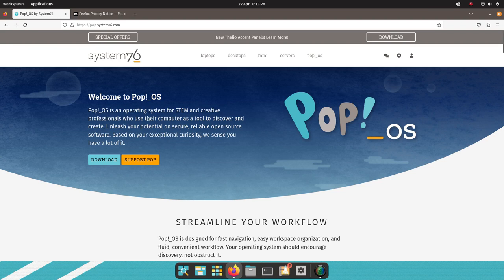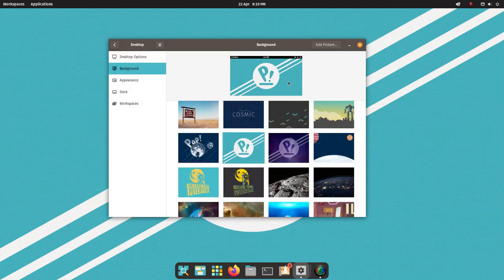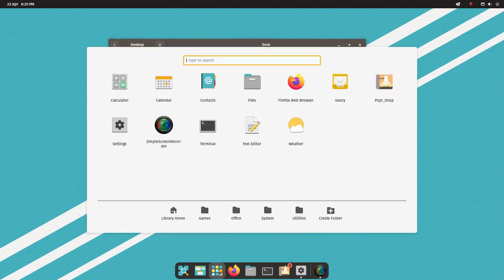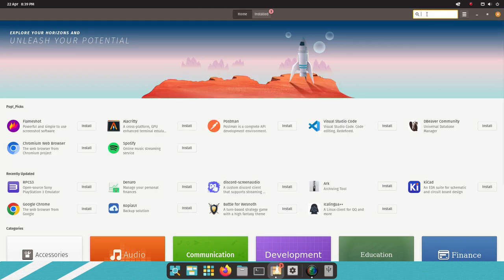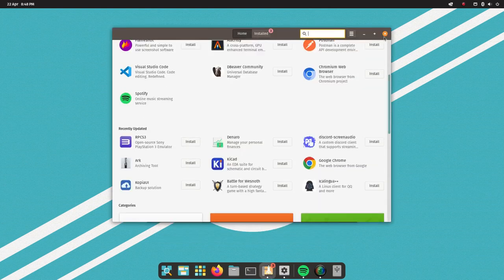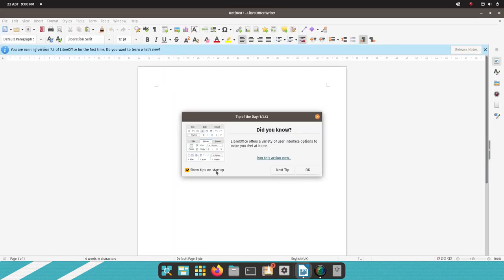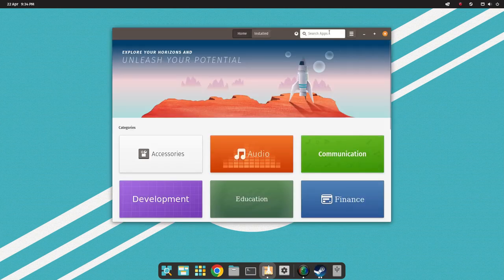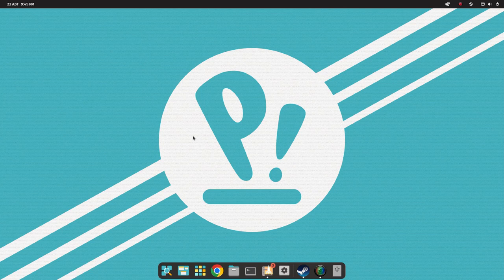An Everyday Linux User Review Of Pop!_OS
Here is a review of Pop!_OS from System76.

This is a pure desktop review, looking at the features of Pop!_OS, how to install software, how to tinker with desktop settings, some of the issues faced etc.